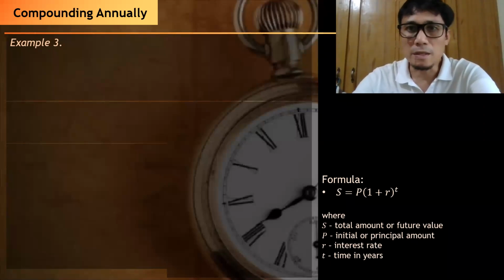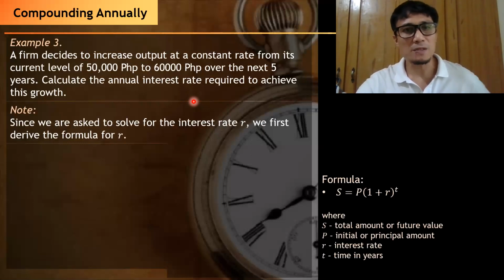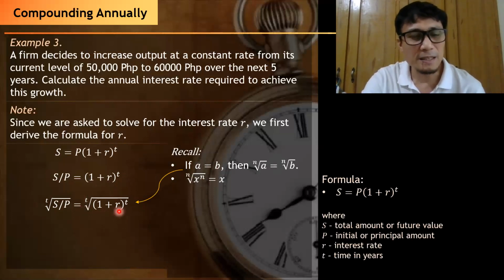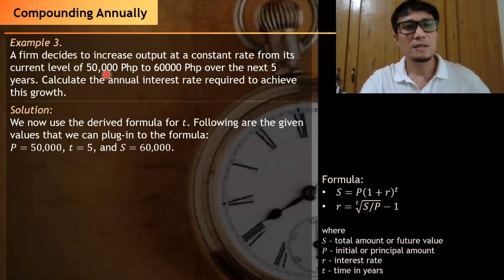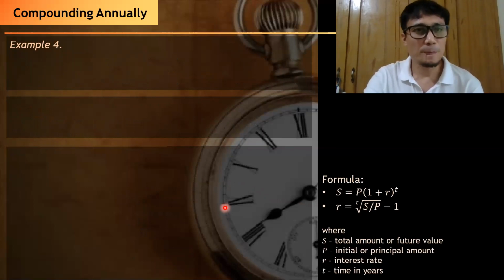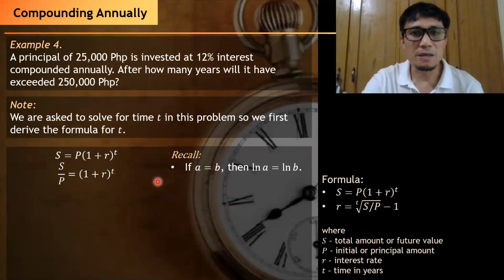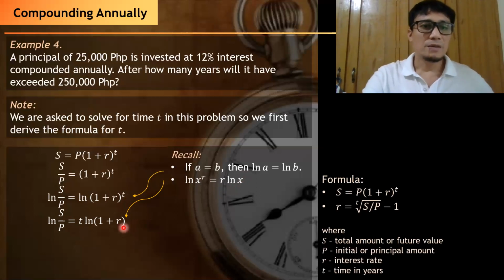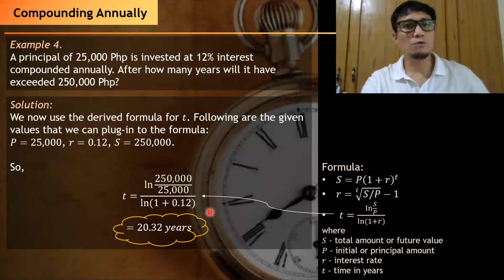Compound Interest Examples part 3